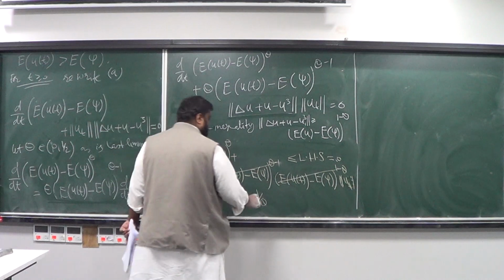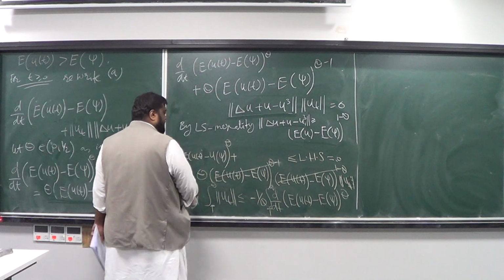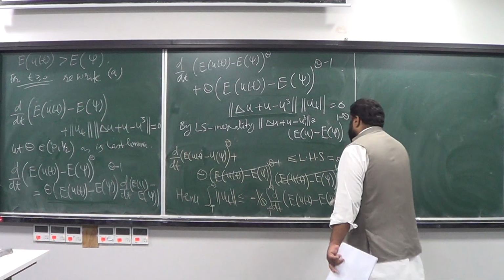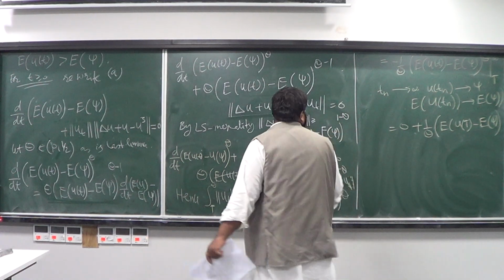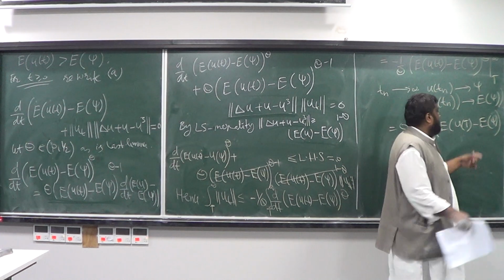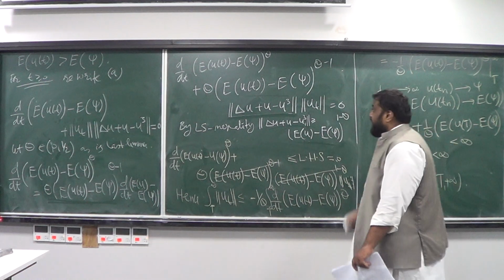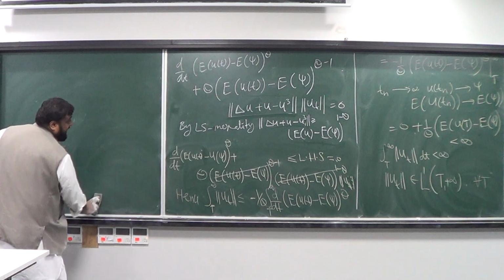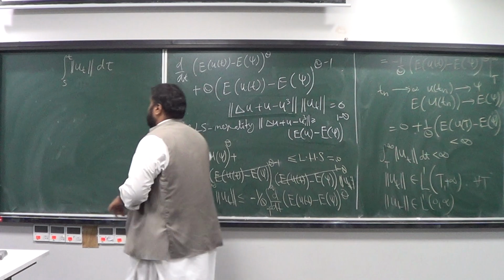Lecture 5 (Part 7): Convergence of solution of reaction-diffusion equation to stationary sol (proof)